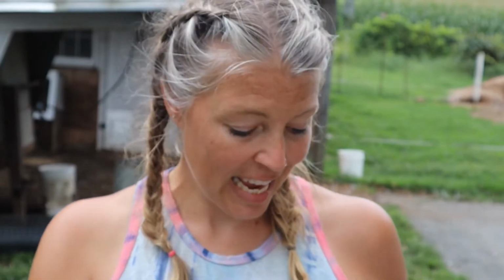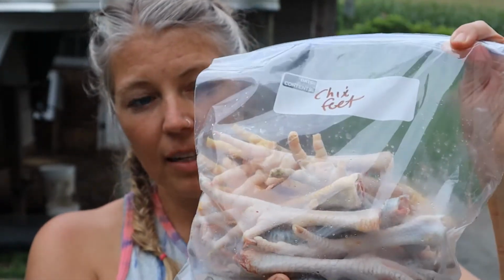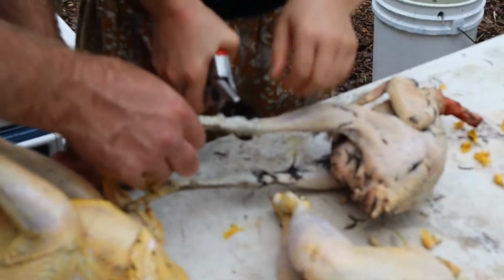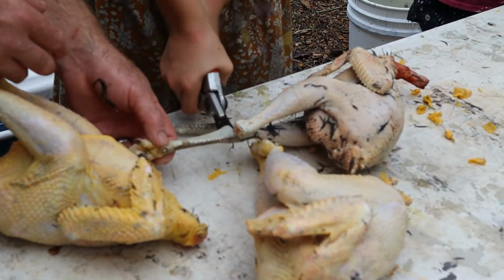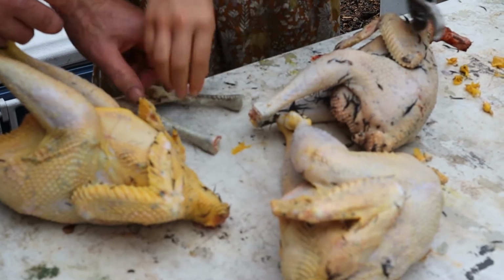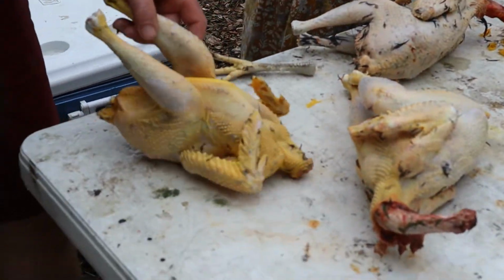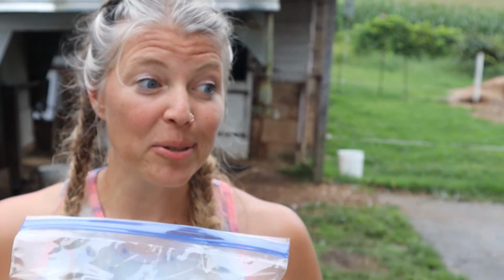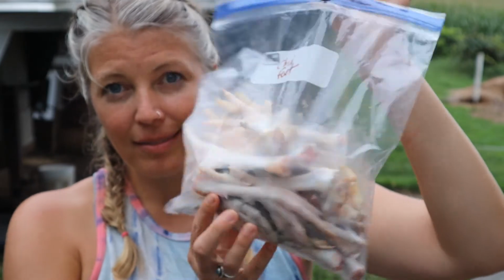Mama has had enough! The roosters had to go. ROOSTER BUTCHERING. LATE SUMMER VLOG 2021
Hannah hatched chicks.
Those chicks grew.
Half of the flock were roosters and they all escaped their pen.
They fought each other daily.
Pooped on my driveway.
And tormented the hens.
They had to go.
We had two choices.
Butcher them or sell them at the local animal auction.
We chose to use them for stew chickens. Chickens that will serve as a nutrient dense broth.
This is where our food comes from.
This is how we nourish our family.
This is how we care for our home economy.

Thank you for supporting our family business.